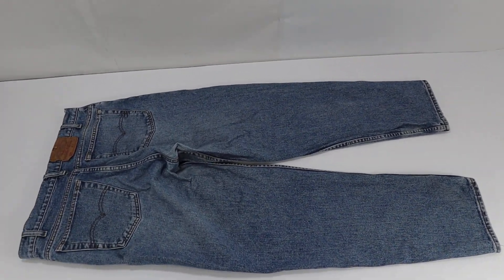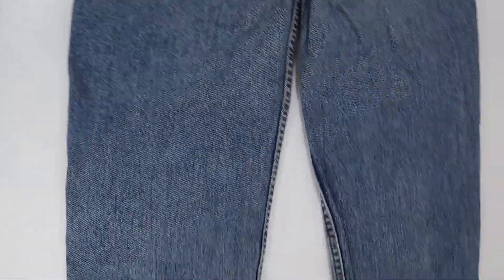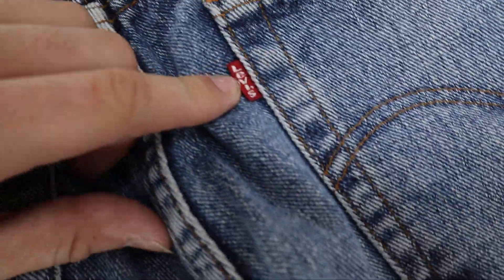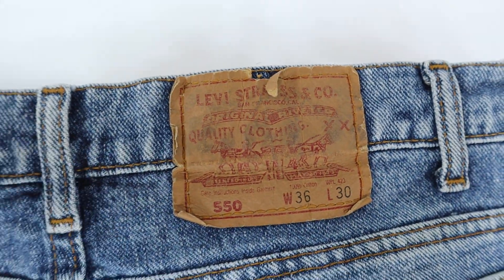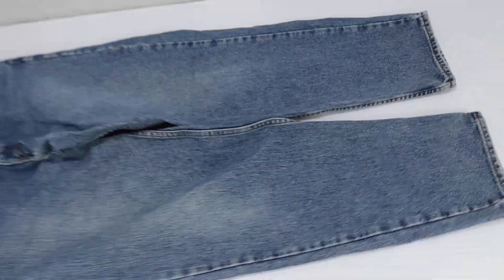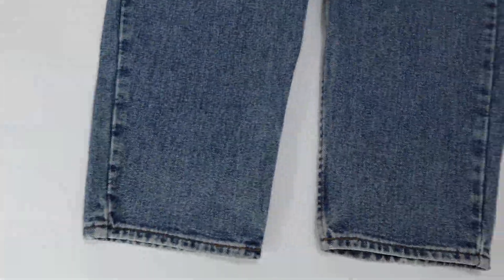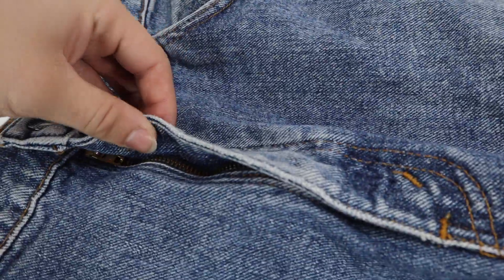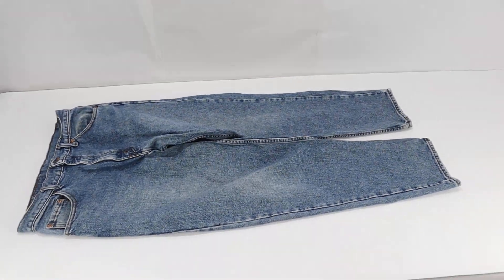Men's Levi's 550 Denim Jean's Size: W36 x L30 100% Cotton Made in Puerto Rico (USA)